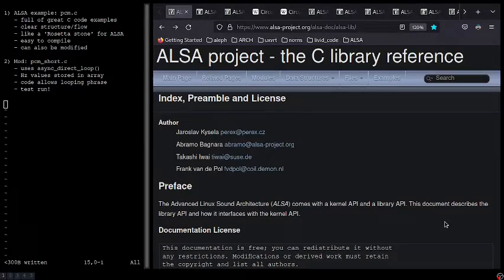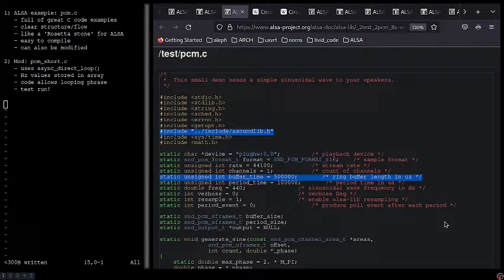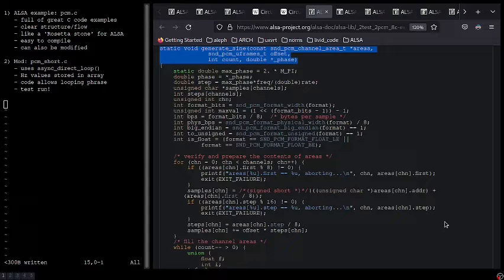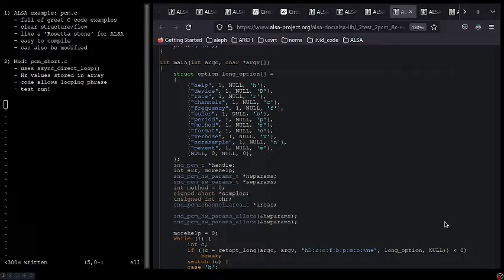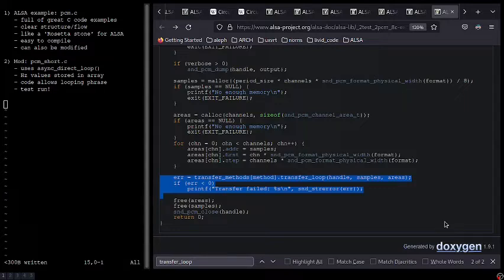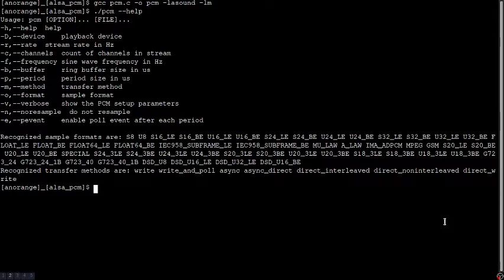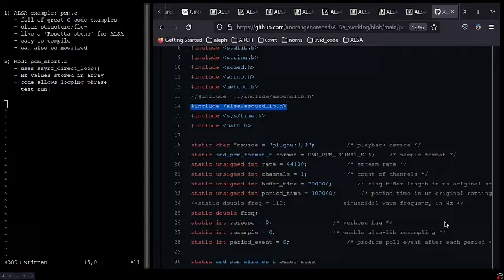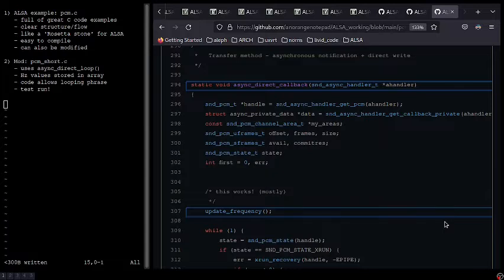exploring ALSA: pcm.c and pcm_short.c, a simple mod for looping phrases (some mid/high frequency)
Brief intro of pcm.c (ALSA examples), and the mod I created to play simple looping phrases (I used this for the pcm_short.c preview video)